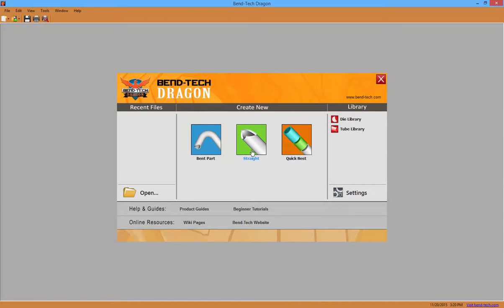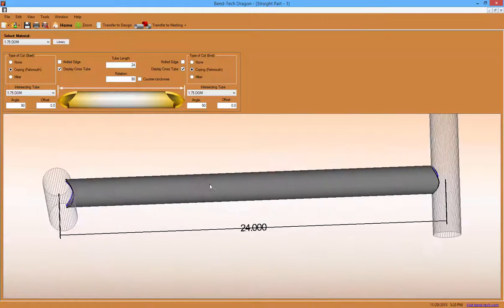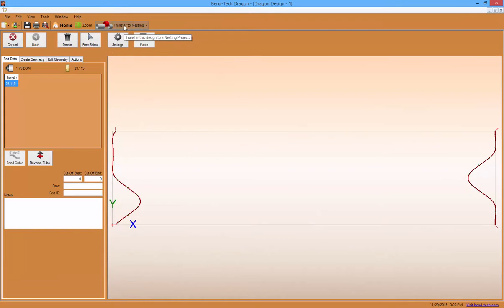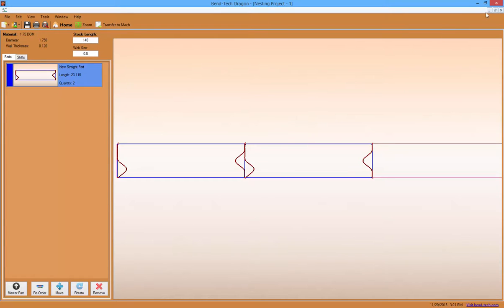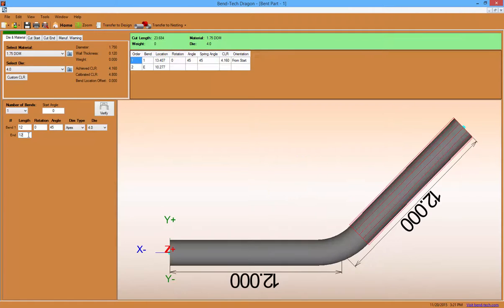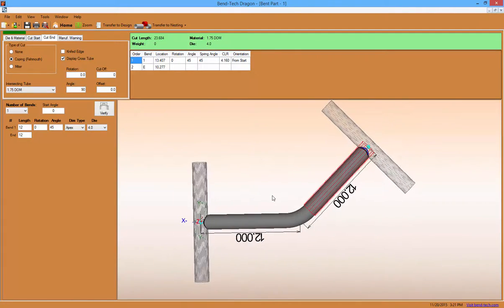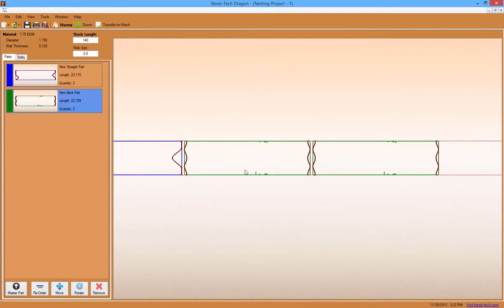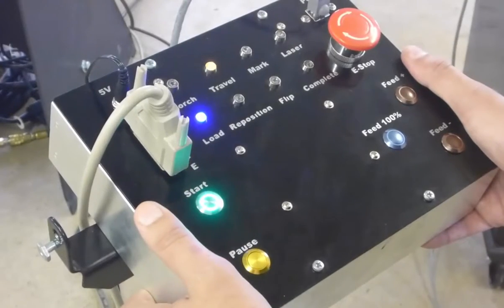Bend-Tech Dragon: Parts to Dragon Machine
This video shows how to create simple coped parts in Dragon's design interface, how to transfer them to a nesting project and eventually to the Dragon Machine for fabrication.